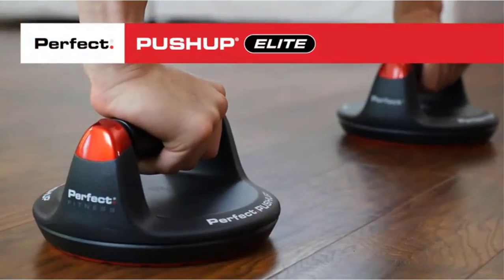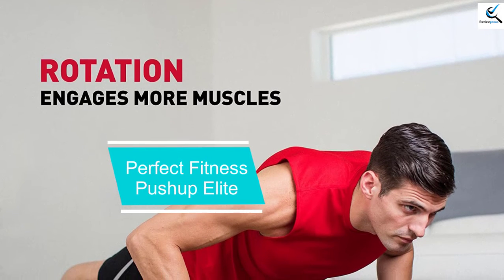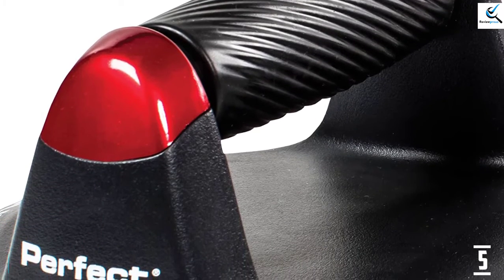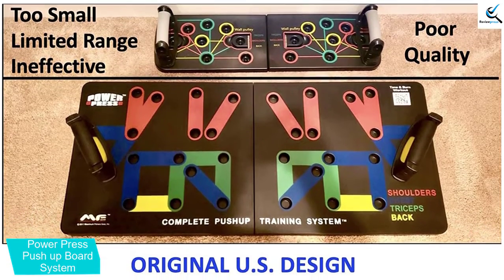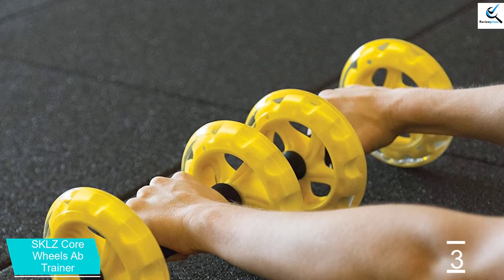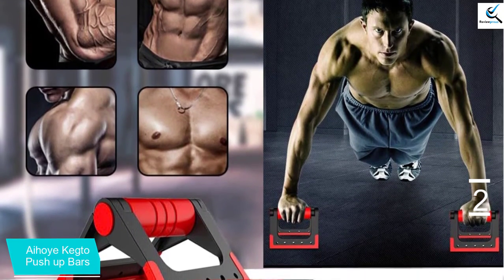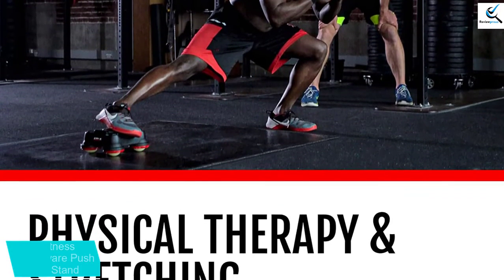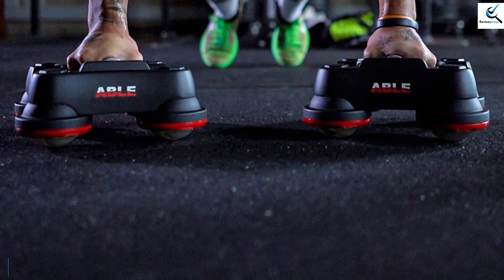Top 5 Best Perfect Pushups in 2021 Reviews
☛ All The Links to Best Perfect Pushups listed in this Video:-

► 5.  Perfect Fitness Pushup Elite

► 4. Power Press Push up Board System

► 3. SKLZ Core Wheels Ab Trainer

► 2. Aihoye Kegto Push up Bars

► 1. Fitness Hardware Push up Stand

➥ Prime Discounted Monthly Offering
➥ Try Twitch Prime
➥ Amazon Music Unlimited
➥ Try Amazon Home Services
➥ Kindle Unlimited Membership Plans
➥ Create an Amazon Wedding Registry

In This Video, I listed the Best Perfect Pushups That are available in the market in 2020. I made this list based on my personal research, and I tried to list them based on their price, quality,  and many more things.